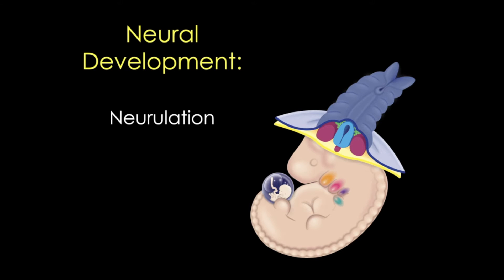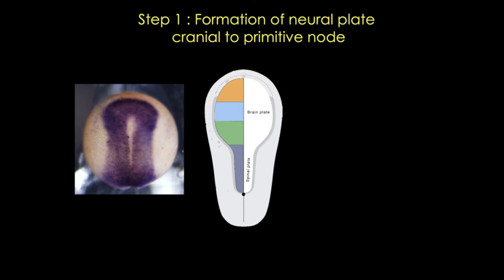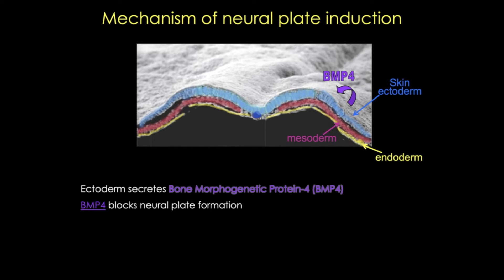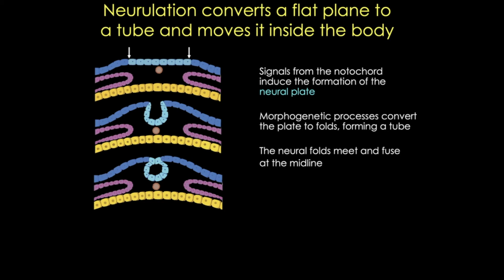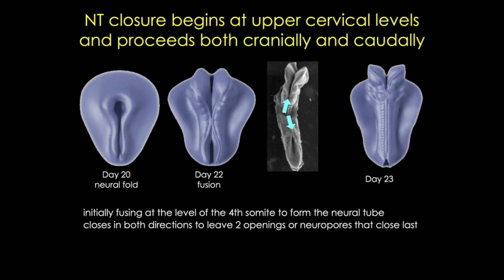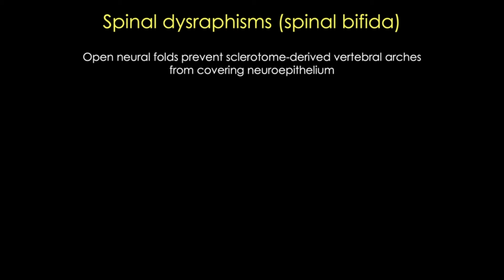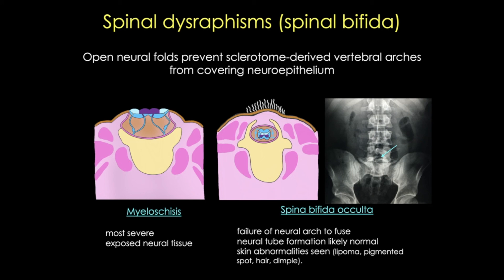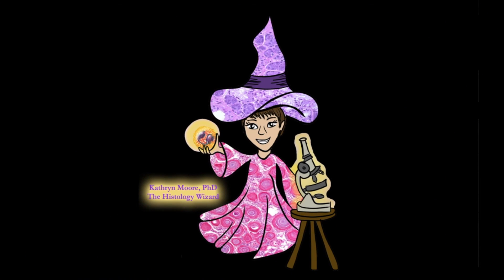Nervous System Development Part 1: Neurulation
Today’s tutorial covers the events that occur during formation of the neural tube.

0:00 - Intro

Acknowledgements:

Images:
Slides 2,6: used under license from Shutterstock
Slide 3: Modified from LarrySwanson.com
Slide 4,5: used by permission of Dr. Gary Schoenwolf
Slide 8. Modified from Wolpert, Principles of Development
Slide 11: Spina bifida occulta. Case courtesy of Dr Matt Skalski,
All Xenopus and histology images from University of Utah